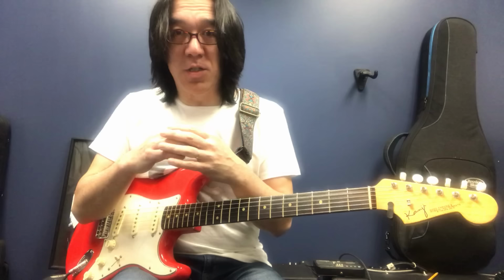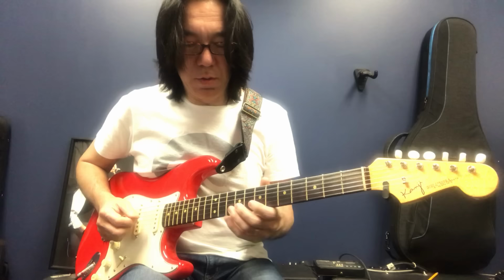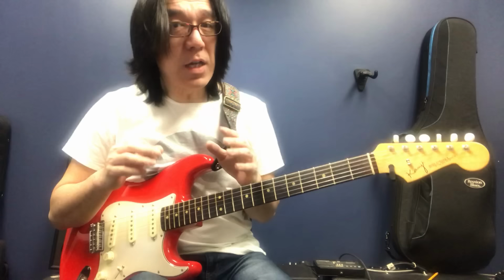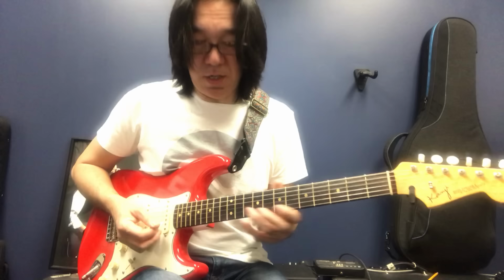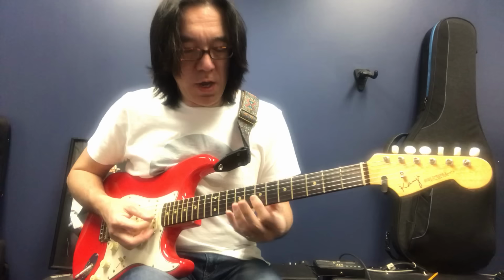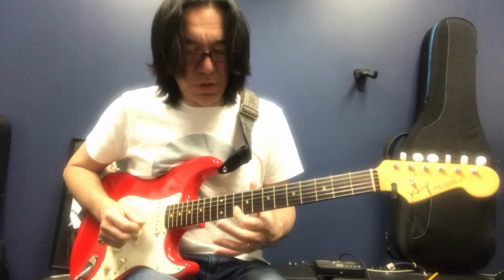5 GREAT Improvisation Tips that DO NOT make YOU as just OKAY GUITARIST ANYMORE!!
A few important tips for improvisation that will make a better guitar player!!
Playing over simple I-  bVII  iv-  V chord progressions.